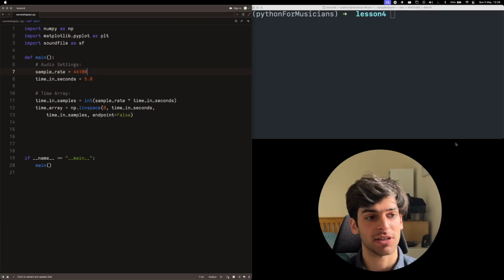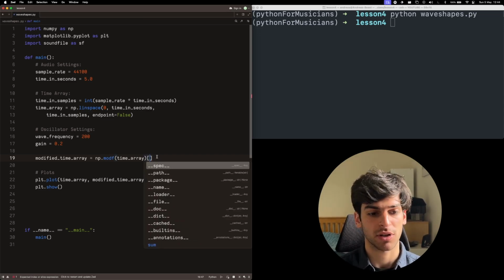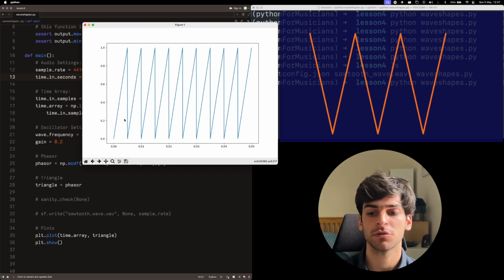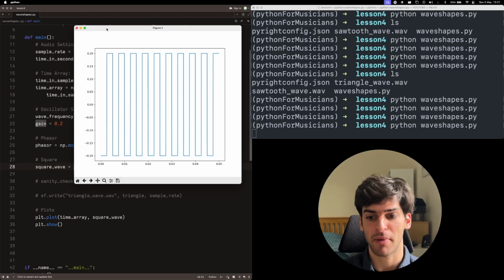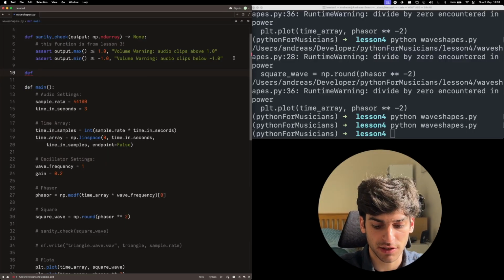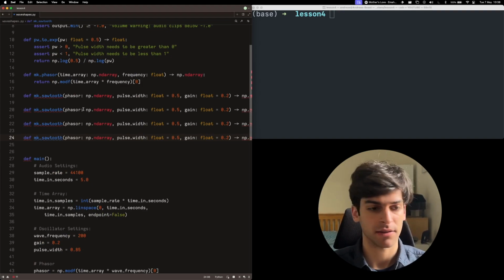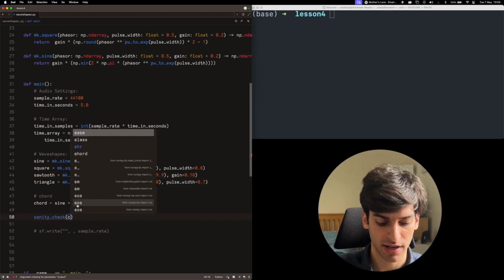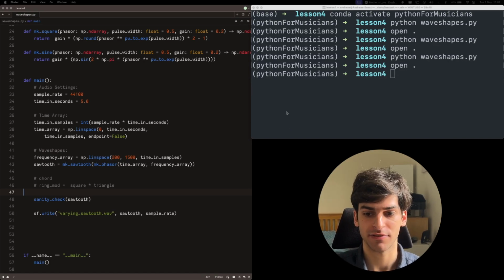Synthesising Classic Wave Shapes - Python for Musicians - Lesson 4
In this lesson, we synthesise the 4 classic wave shapes: Sawtooths (wish the community called them sawteeth), triangles, squares and sines. We also explore applying pulse-width to all of these shapes to further our sound design.

Chapters:
0:00 Intro
1:07 Preamble
2:14 Sawtooth
8:53 Triangle
12:07 Square
20:35 Functions
28:09 Aliasing
30:47 Outro